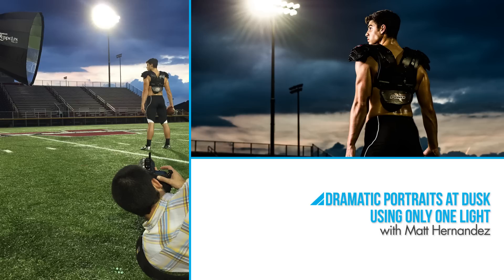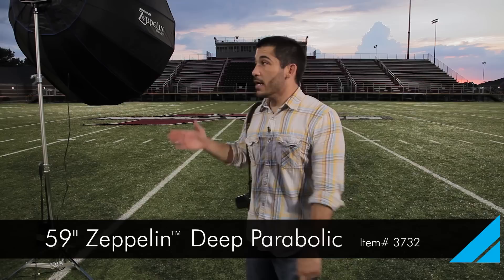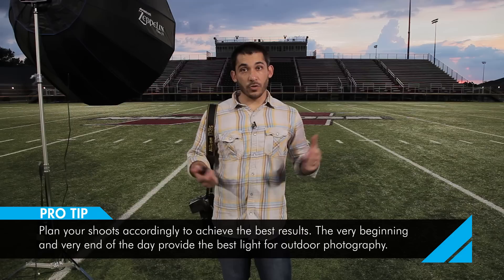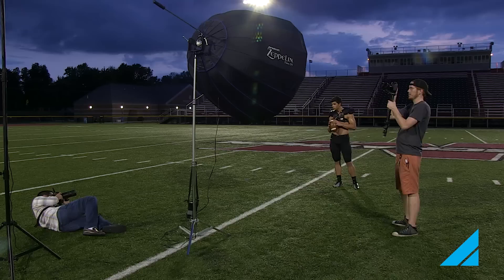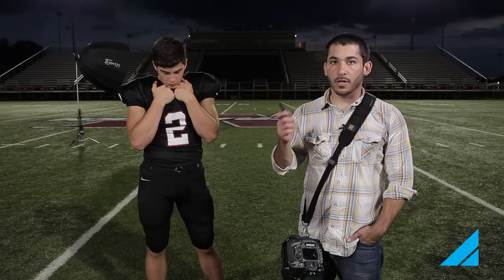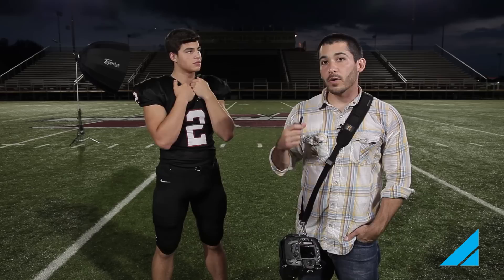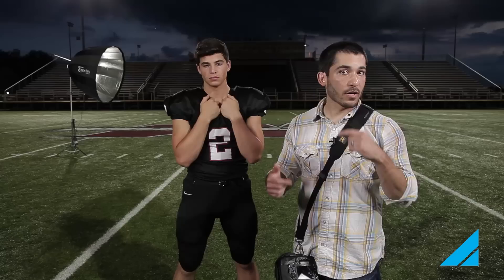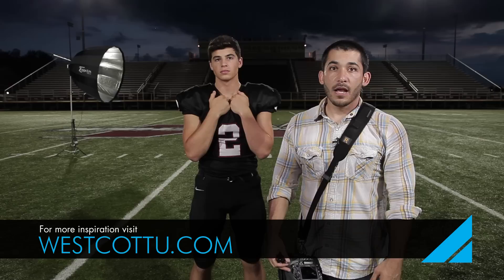How to Capture Dramatic Senior Sports Portraits with Only One Light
Talented sports photographer and Westcott Top Pro Matt Hernandez takes viewers behind the scenes of a dramatic senior portrait photo shoot at sunset with the Zeppelin Deep Parabolic softbox and the Zeppelin Mounting Arm.

Matt choose to shoot this high school football player at dusk, allowing him to capture a beautiful sky in the background of these portraits. Shooting later in the day also allows photographers to create more dramatic lighting.

By utilizing the Zeppelin's controlled light output, Matt is able to precisely illuminate his subject without spilling light onto the field. To learn more about the Zeppelin Deep Parabolic, please